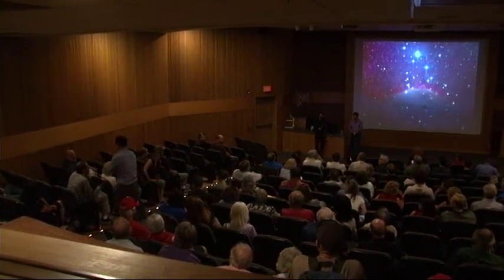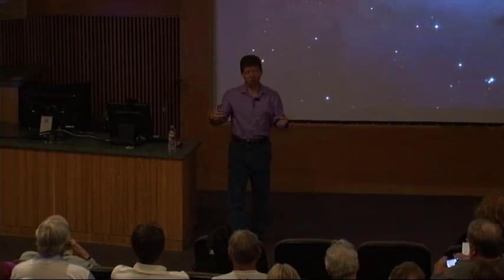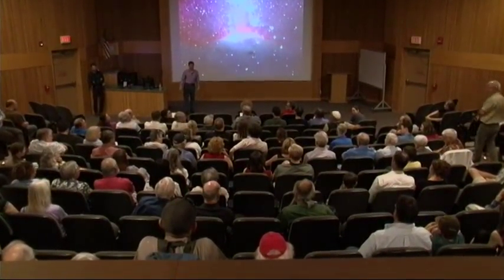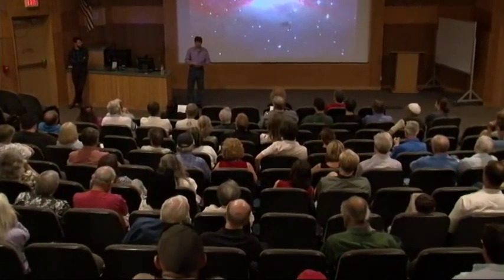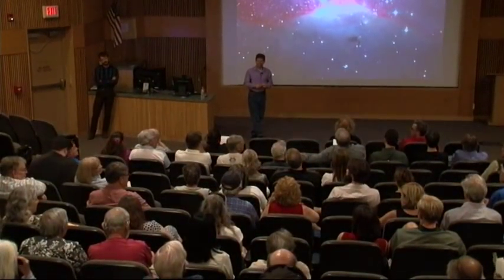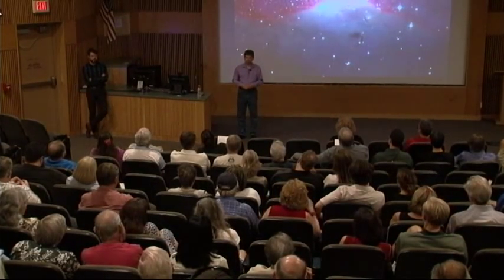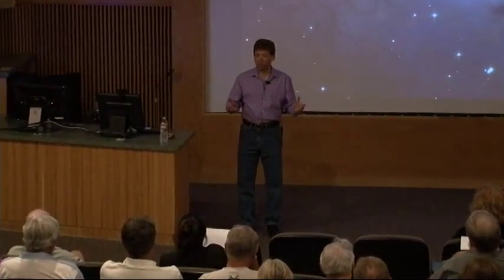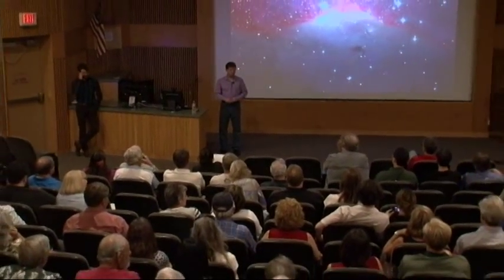Q&A to Adam Block: “Astrophotography Today: That’s Sick! Is it Real?”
April 23rd, 2015 lecture at the Center for Creative Photography, hosted in conjunction with “Astronomical: Photographs of Our Solar System and Beyond.” Adam Block is a leading astrophotographer and the founder of the UA Science Mt. Lemmon SkyCenter stargazing programs; his work appears frequently on NASA’s “Astronomy Picture of the Day” website and he writes a monthly column on astrophotography for Astronomy magazine. Adam speaks about how modern images of the cosmos are made, how they influence the field of photography, and just what makes them so compelling.